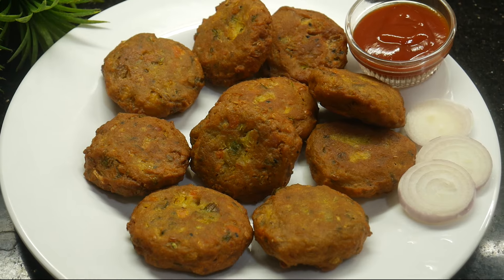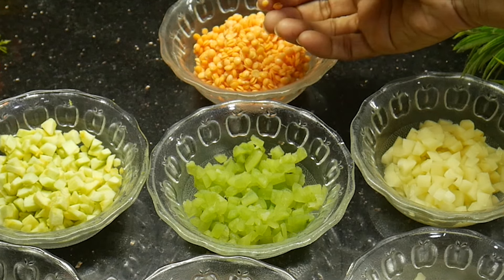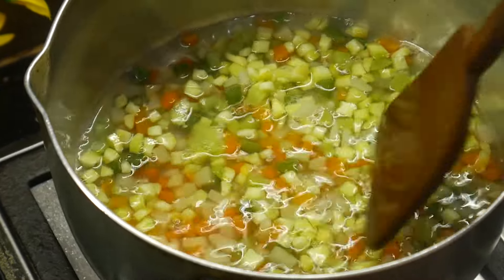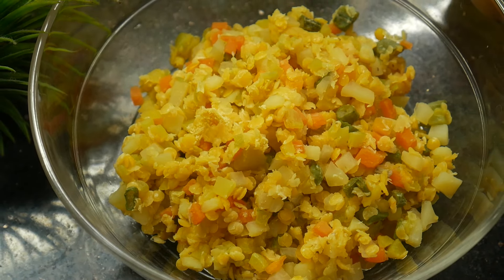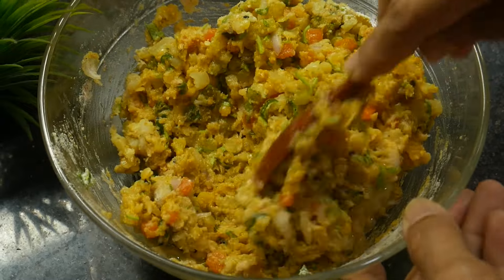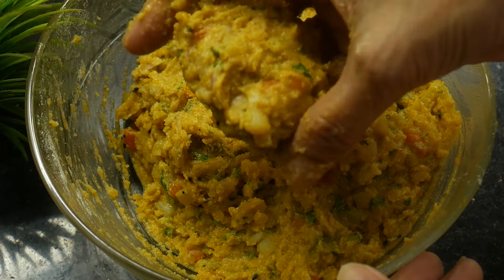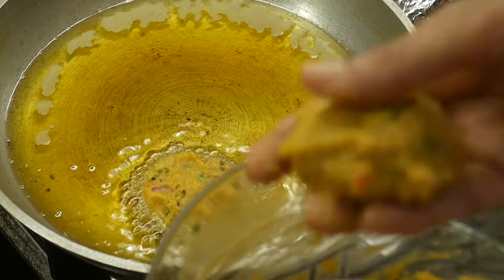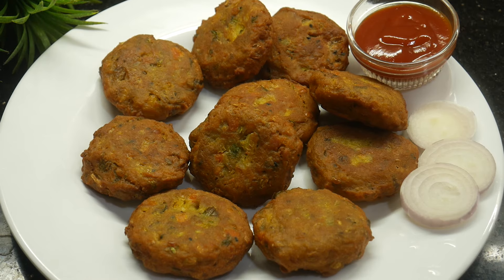ঘরে থাকা সবজি দিয়ে সবজির কাবাব রেসিপি। সহজ সবজির কাবাব রেসিপি। Easy Mixed Vegetable Kabab recipe ।।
আজ শেয়ার করছি ঘরে থাকা সবজি দিয়ে খুবই মজার সবজির কাবাবের রেসিপি। Vegetable Kabab recipe । সবজির জালি কাবাব । Mixed Vegetables Kabab Recipe।মাংস ছাড়া কাবাব কি ভাবে এত মজার হতে পারে ভাবা যায়না।বানাবেন সবজির কাবাব খেয়ে মনে হবে মাংসের কাবাব Biye Barir Jali Kabab Recipe | Beef/Mutton Jali Kabab or Chicken Jali Kababএর স্বাদ যেমন ঠিক তেমন Vegetable Jali Kabab এর স্বাদ।এই জালি কাবাব তৈরিতে মাংসের কিমার লাগবেনা।বিয় বাড়ির জালি কাবাবের স্বাদ এখন এই Shobjir Jali Kabab এ পাবেন । বাচ্চারা সবজি খেতে চায়না এই ভাবে Mix Vegetables Kabab বানিয়ে খাওয়ালে kids রা খুব মজা করে খাবে।Bangladeshi Mixed Vegetables kabab Recipe | Bengali Kabab |মাংস ছাড়া কাবাব কি ভাবে এত মজার হতে পারে ভাবা যায়না মসুর ডালের কাবাব।ডিম ডালের কাবাব||  Daler Kabab | Masoor Dal Kabab  | DIM DAL Recipe. Nasta.snacks,tikia kabab without beef. shami kabab recipe bengali. Jali kabab.mee ball without met.chaplain kabab। shik kabab